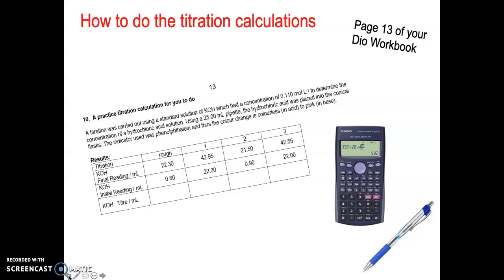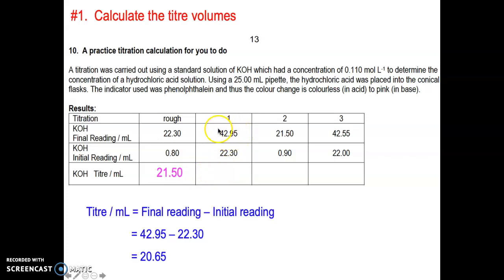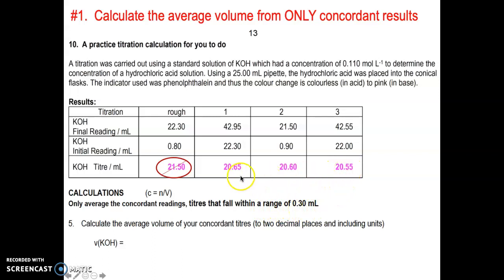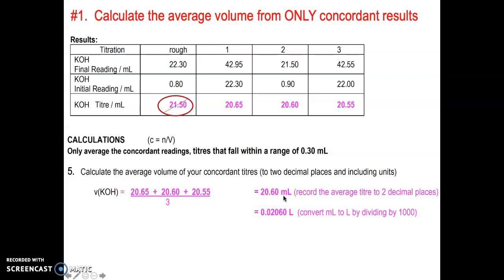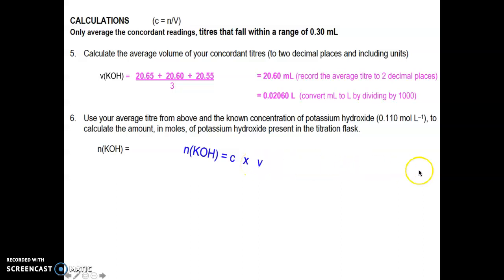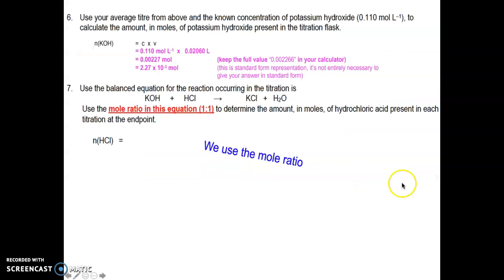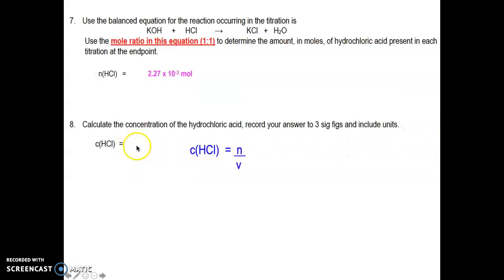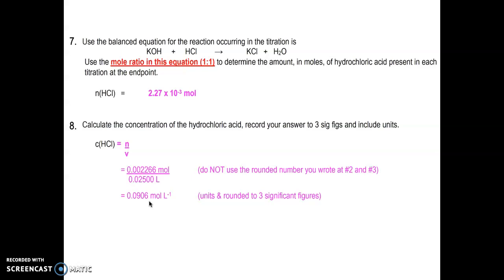How to do a titration calculation (page 13)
This video shows how to do the calculations for a titration on page 13 of your workbook.